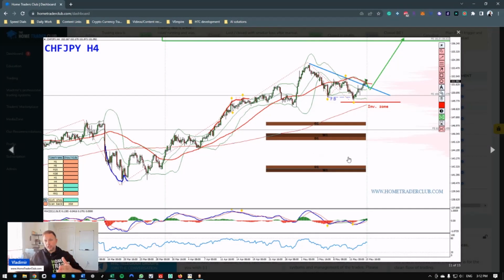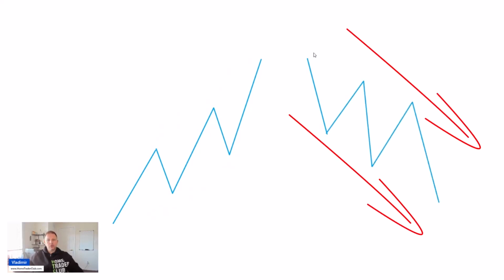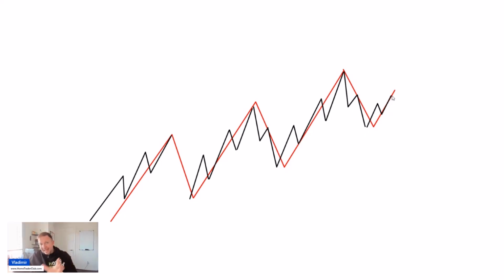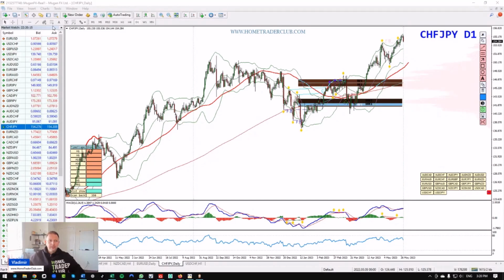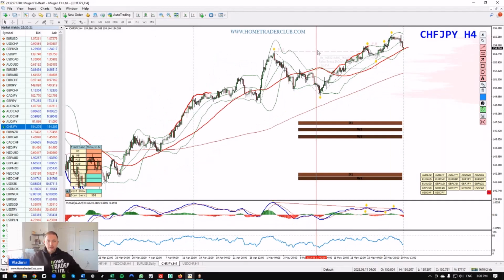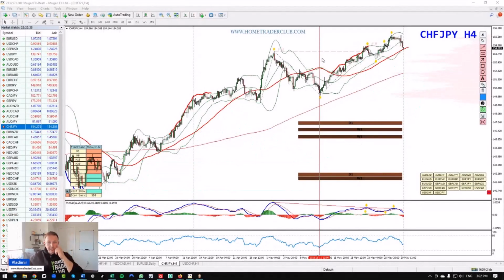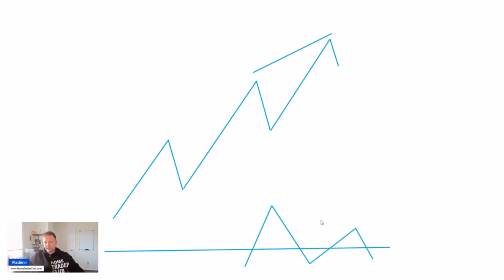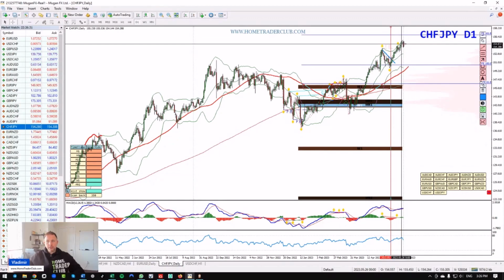This Is One Of My ALL-TIME-FAVORITE Forex Strategies To Join and Trade with The Trend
In this video, I will share with you one of my ALL TIME FAVORITE Forex trading strategies to join and ride the trend!

🙏 Special thanks to Mugan Markets broker for supporting our channel. Learn more about their unbeatable spreads and conditions and managed Pamm accounts.

In this video, I'll talk about the following subjects -

- How to define a trend in technical analysis based on price action and price structure
- How to define trend in multi time frame analysis - For example - Weekly - Daily - 4H time frames
- Corrective price structures in trending market - ABCD correction - ABC correction - 1234 correction - two waves correction OR range correction
- Real trade example using the strategy presented in this video - CHFJPY buy trade that I took in Home Trader Club
- How to define the end of a trend with a divergence against us
- Risk reward in trading and how to measure it correctly
- How to use Fibonacci expansion for take profit level
- How to spot a trend change in three simple steps + video recommendation -

📌 Timestamps:

0:00 - Introduction
3:00 - How to define a trend in technical analysis
4:30 - How to define trend in multi time frame analysis
7:24 - Corrective price structures in trending market
9:51 - Real trade example using the strategy presented in this video
10:45 - How to define the end of a trend with a divergence
12:20 - Risk reward in trading
12:40 - How to use Fibonacci expansion for take profit level
16:23 - How to spot a trend change
23:33 - Summary & Invitation To Home Trader Club

I truly appreciate your support by liking this video and leaving a comment in the comments section, as it greatly contributes to the channel's visibility. Your feedback and insights are valuable to the community.

I invite you to join our trading family at Home Trader Club, where you can access our full trading courses, real-time trading ideas, live market analysis, and trading plans. Thank you for your time and good trading. See you soon with more updates.

Best regards,

Vladimir Ribakov
Full-time Forex trader and mentor
Internationally Certified Financial Technician (CFTe)